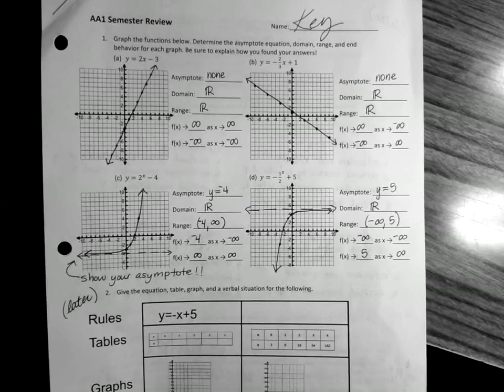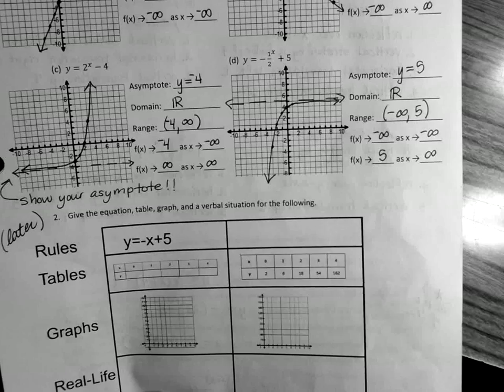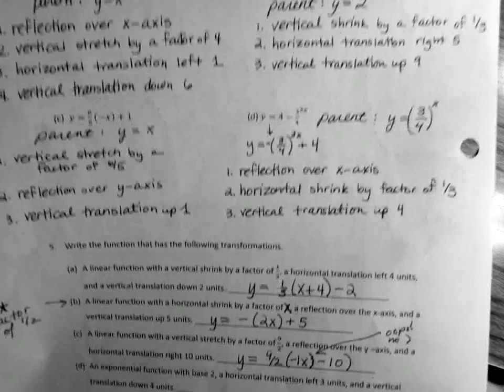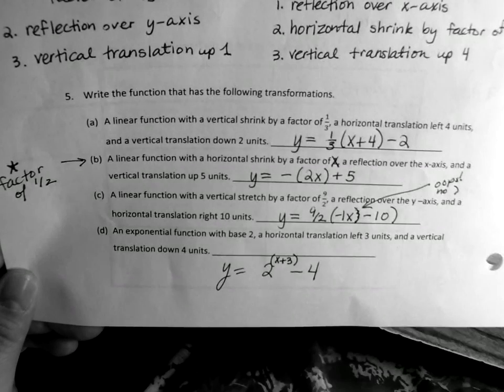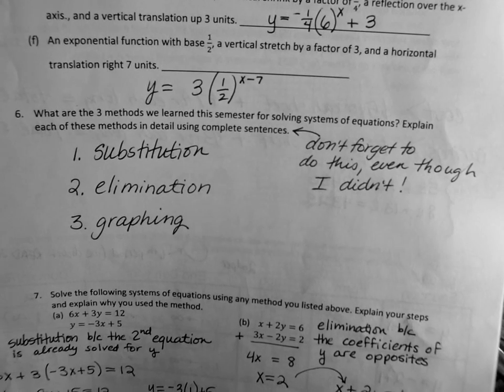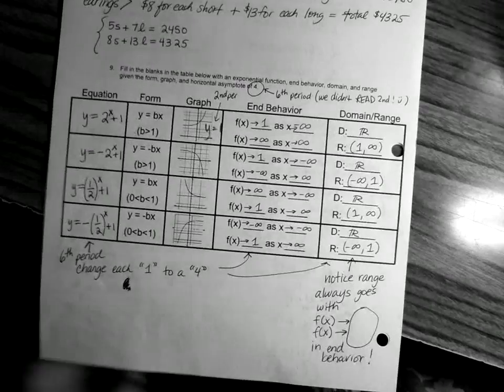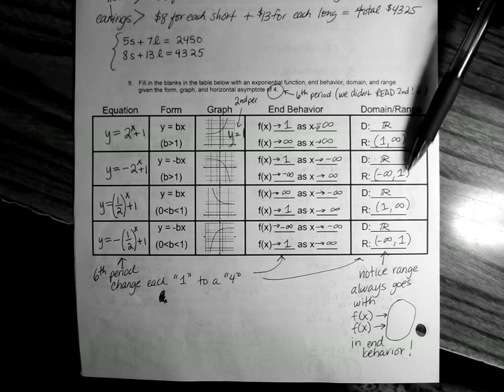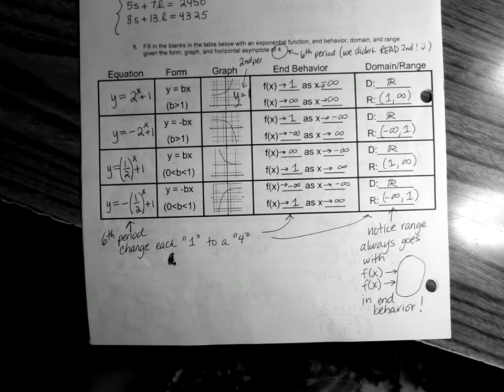LUMN0126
Review Key for 1st semester AAI